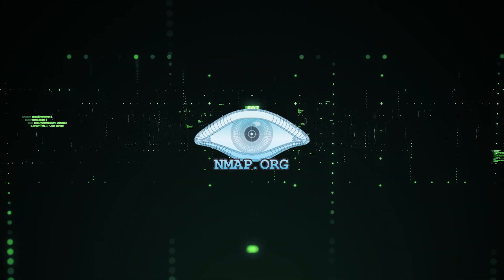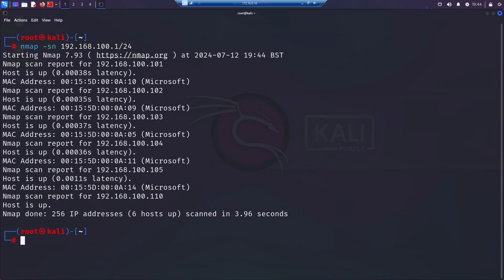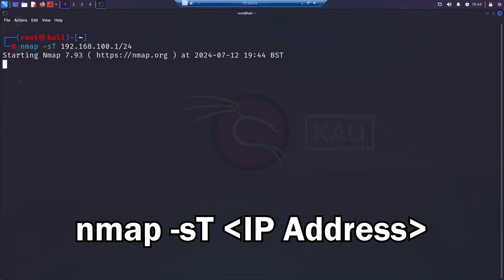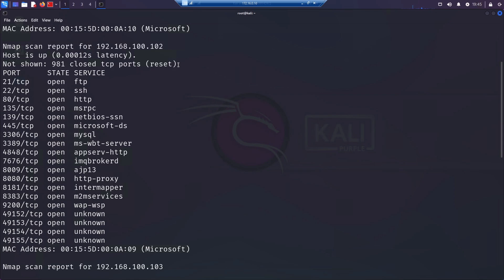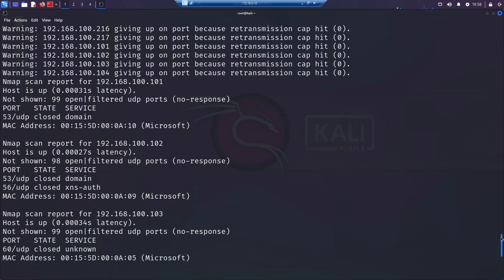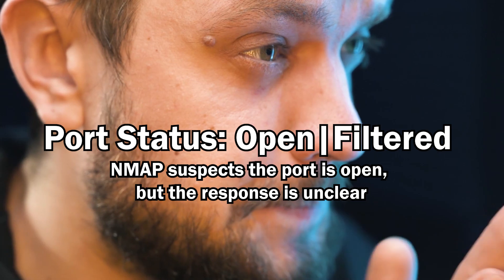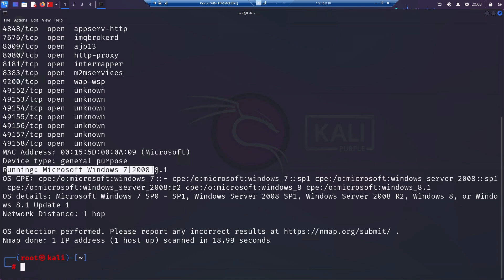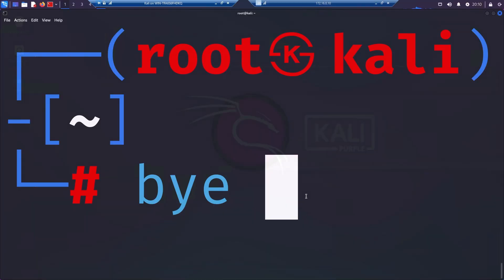How to Scan IP Addresses!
How to scan IP Addresses using the NMAP tool!

Need to learn NMAP fast, need to learn the basics of NMAP, or learn how to scan IP addresses?

Video Timestamps:
00:00 Intro
00:45 How to install NMAP
01:12 NMAP Ping Scan
01:37 How TCP works
01:55 How the TCP Handshake works
02:32 TCP Connect Scan
03:08 Stealth Scan
03:44 UDP Scan
05:05 Port Statuses in NMAP
06:07 Service Version Scan
06:35 Operating System Scan
07:13 Specifying Ports to scan in NMAP